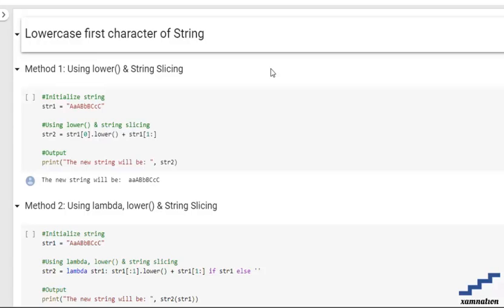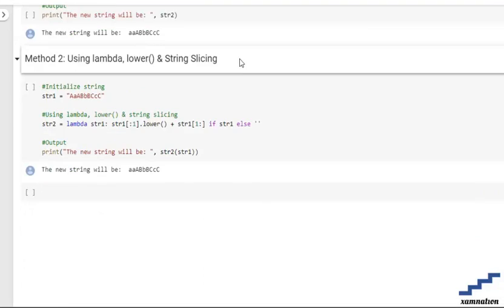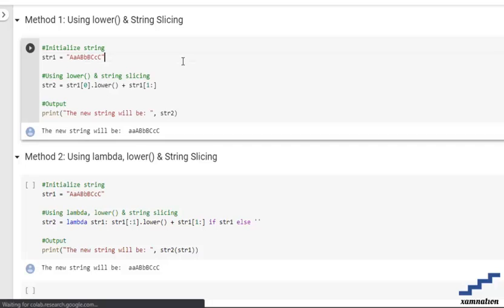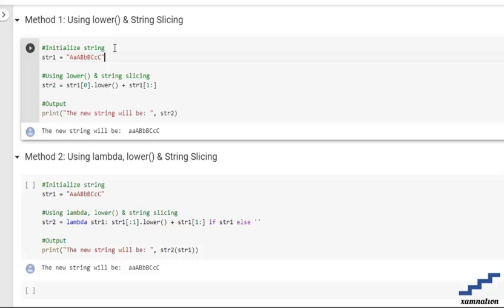How to lowercase first character of string in python-using lower() & String Slicing